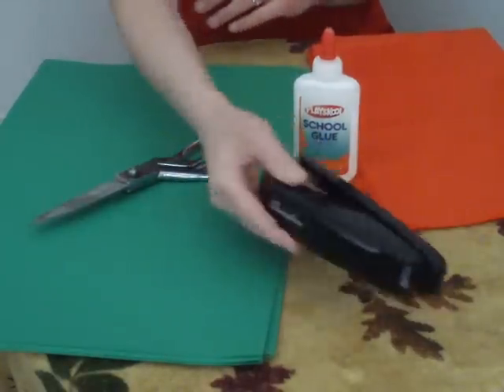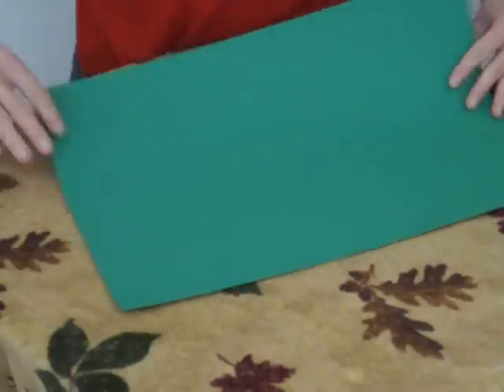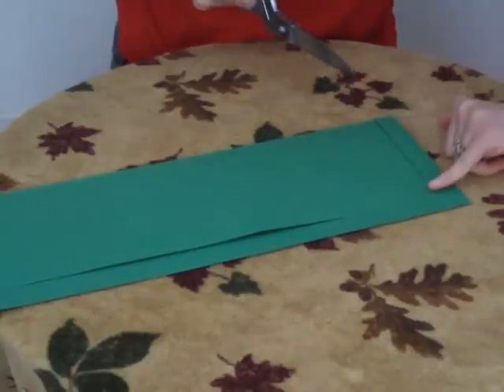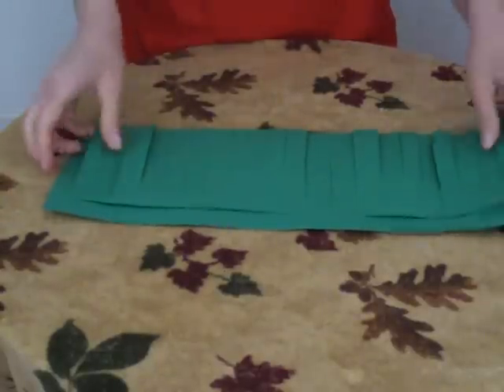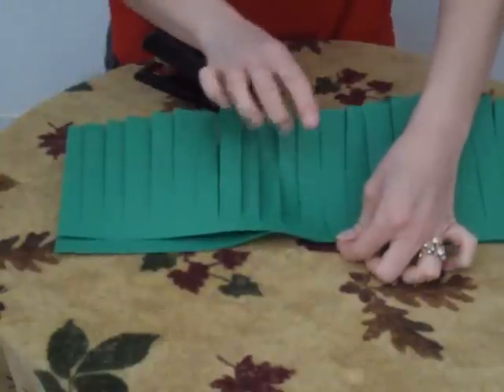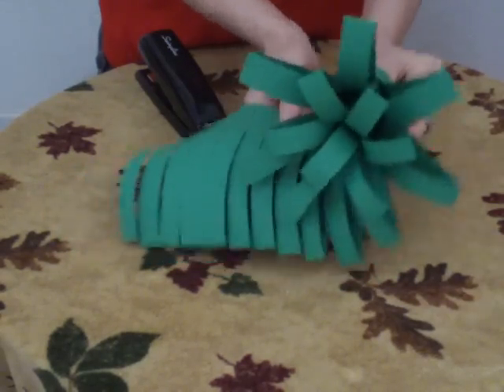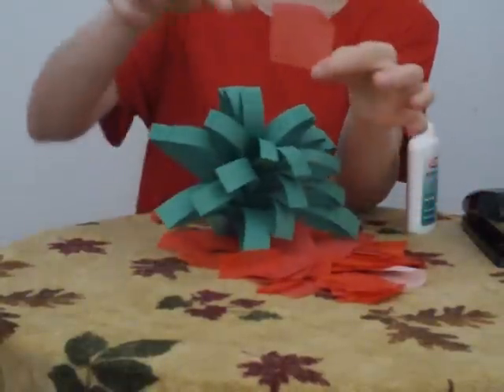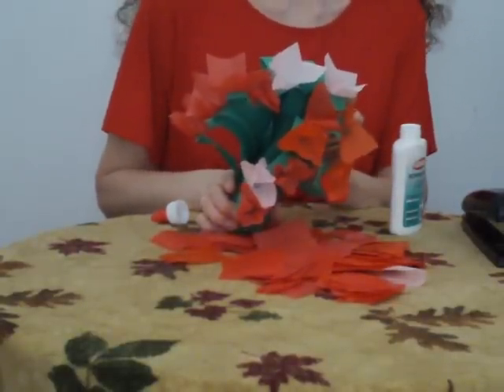Mother's Day Craft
I am sharing a Mother's Day craft with you.  You may like to use this in your class at some point.  Come visit me at my teaching blog